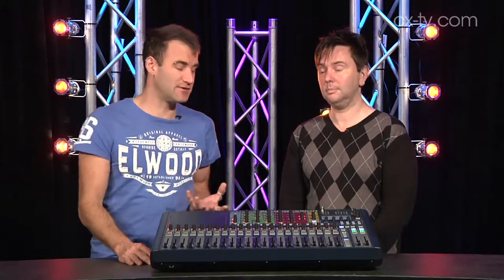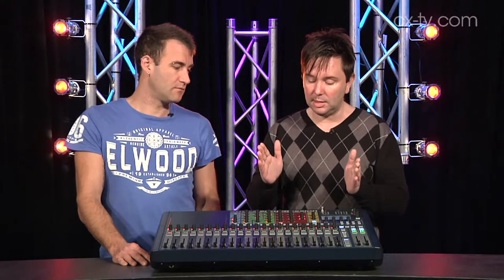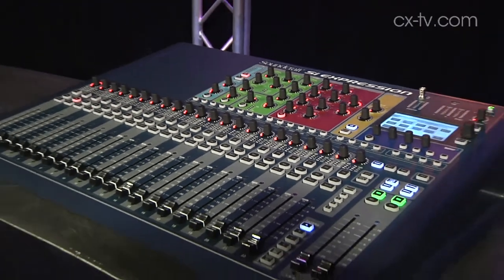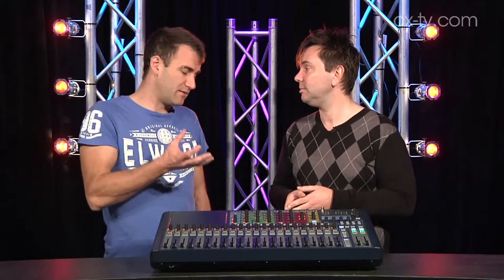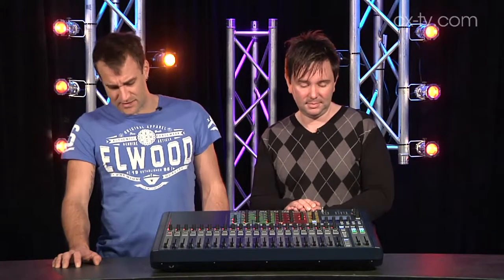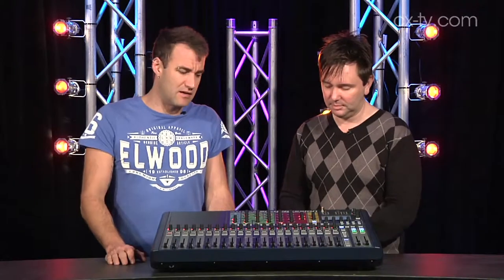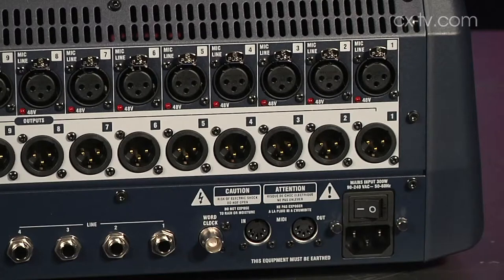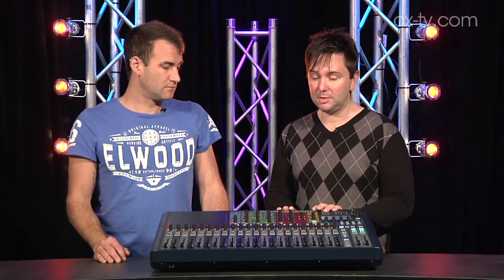GB83 Ep4 Soundcraft Si Expression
CX Magazine Gearbox review for Soundcraft Si Expression mixing consoles